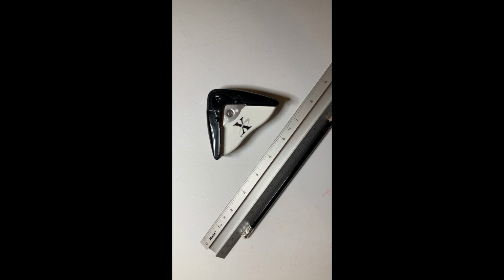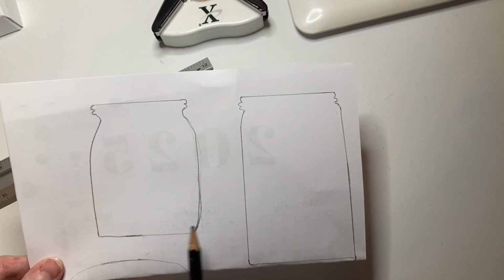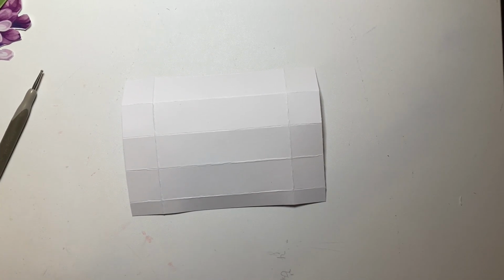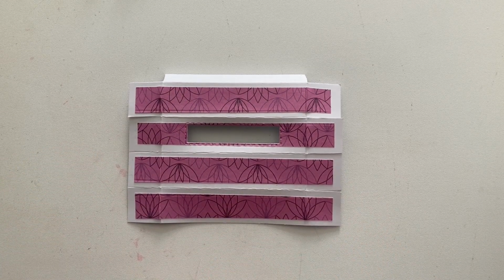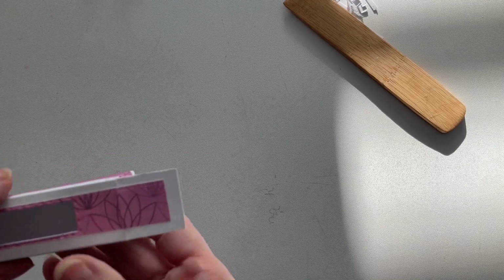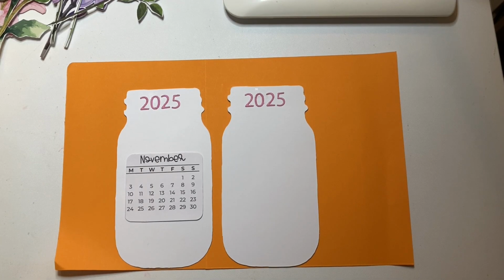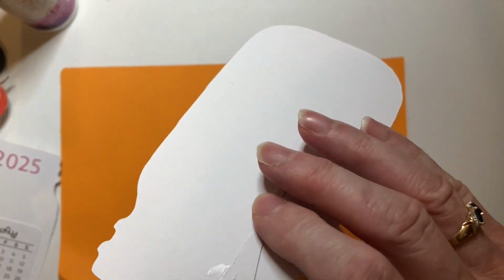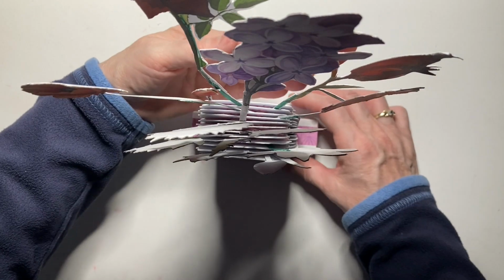Floral Jar 2025 Desk Calendar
Hi Everyone,

Join me today where I make this lovely floral jar 2025 desk calendar.

Products used in todays video are as follows:

Creative Craft Products A4 Card Pack Essentials Super Smooth White 300gsm | 100 Sheets

Dovecraft Butterfly Kisses 6x6" Paper Pad

Craft Curios Collage Ephemera Flowers - Amazon

Emu Cotton

For anything purchased through Craft Stash please consider using the following CraftStash Affiliates coupon code when you checkout,  where I earn a small commission from each purchase at no extra cost to yourself and can be used in conjunction with any other codes and discounts you may have. It would really help my channel out.

Lynn x ✨